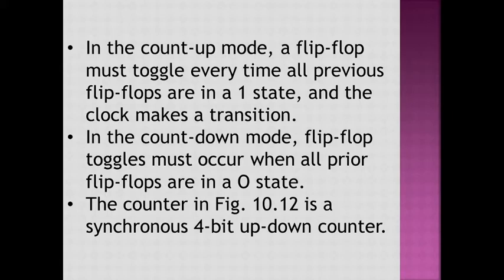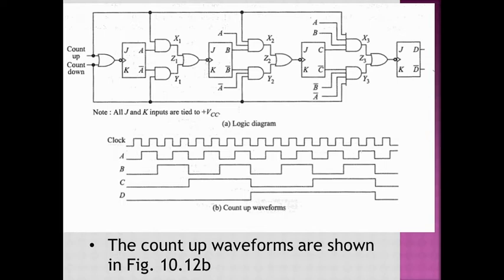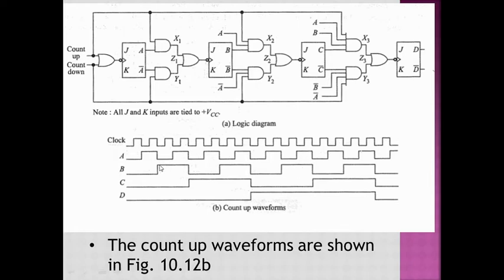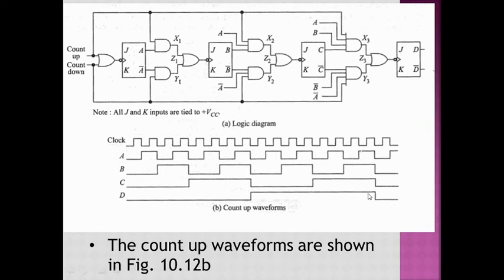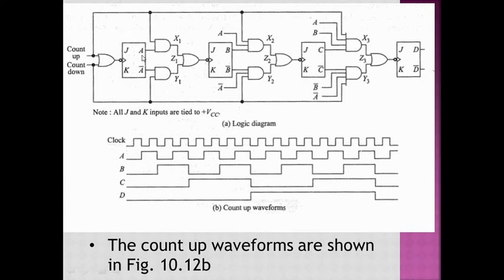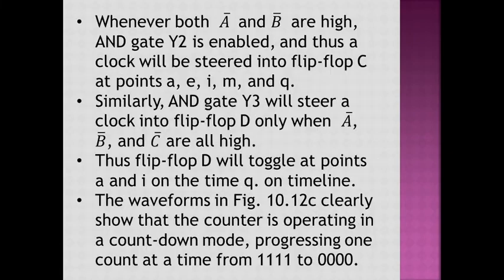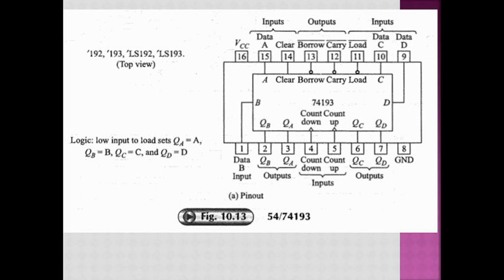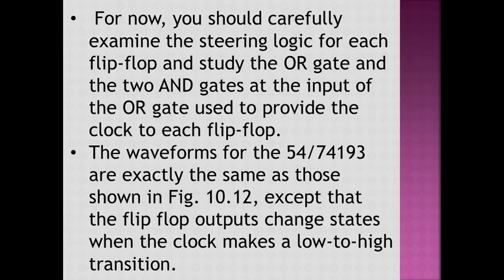EL 5502 LECTURE 4 DGT